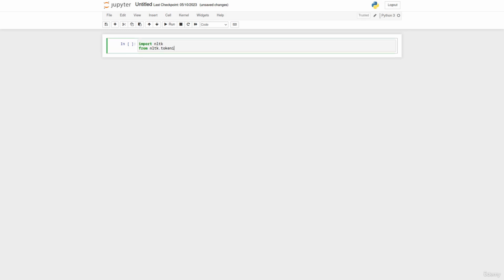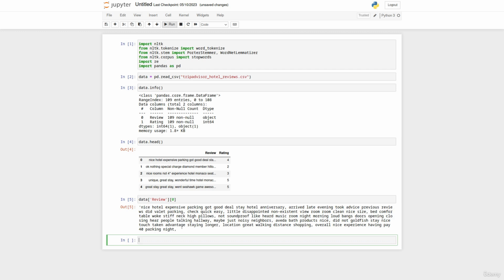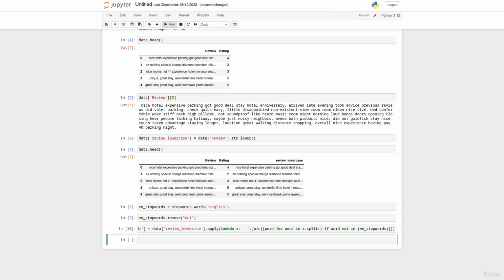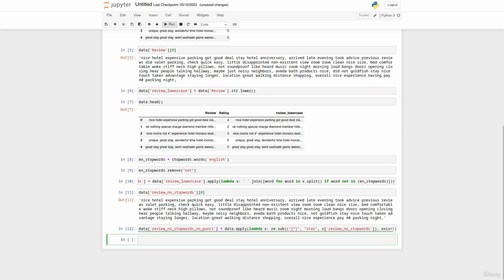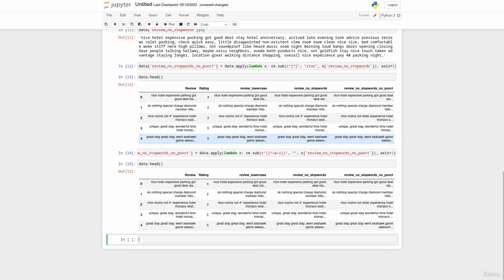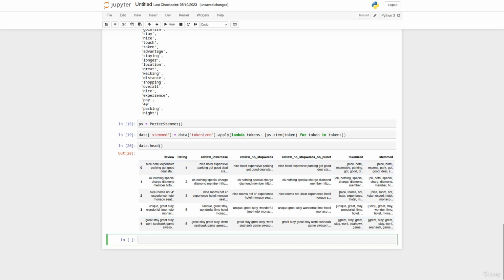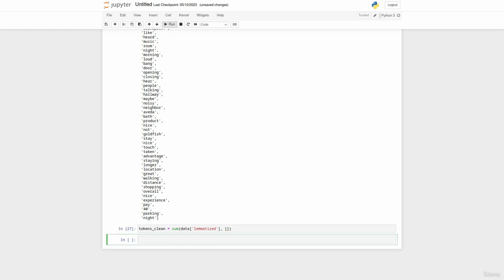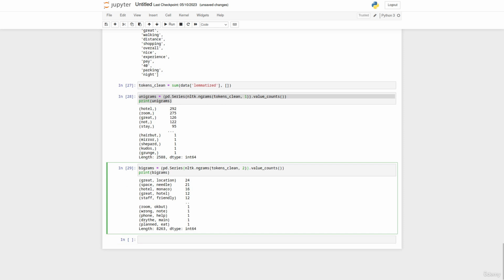106 Practical task